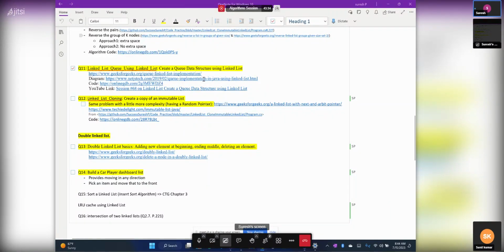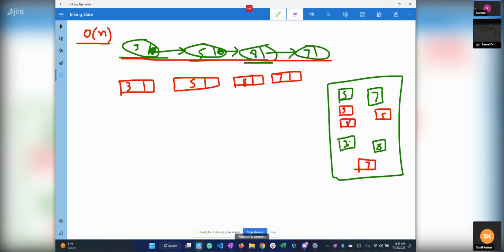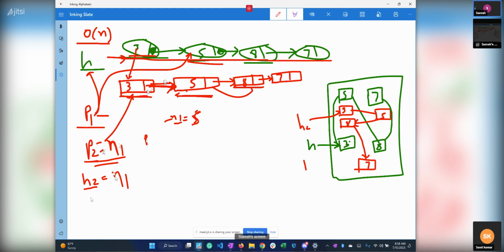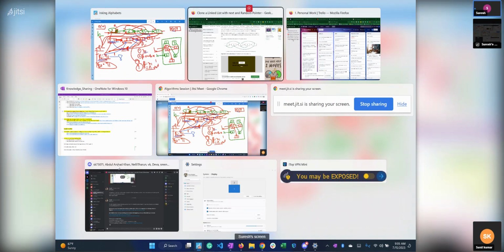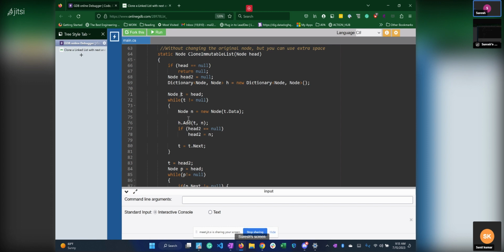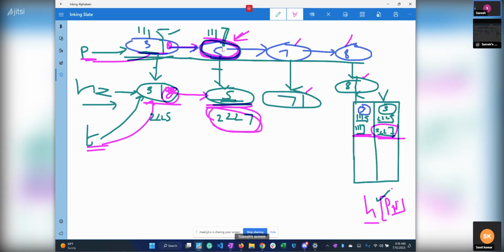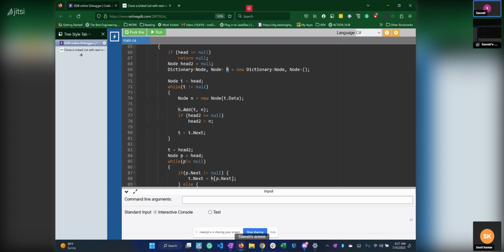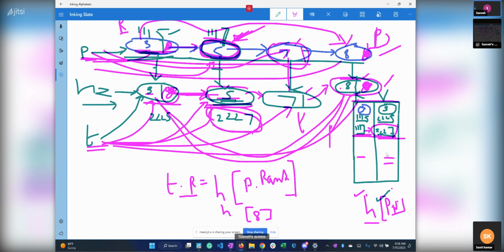Session #69 on Linked List Create Copy of Immutable list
In this recorded session, we discussed the topics/algorithms below.
Q1: Create a copy of an immutable List Same problem with a little more complexity here (having a Random Pointer)